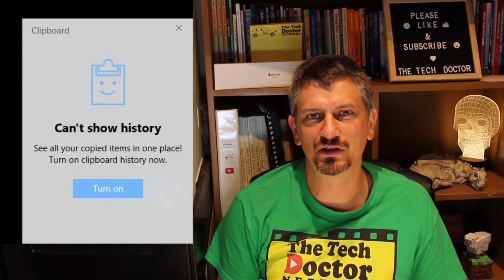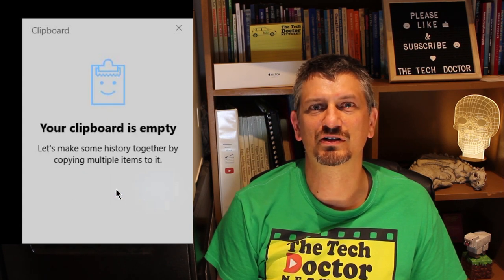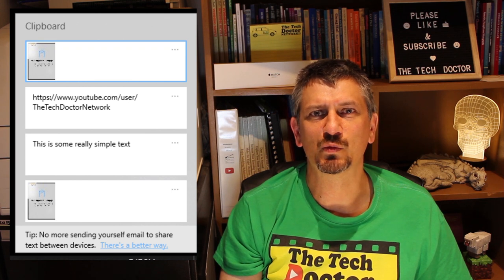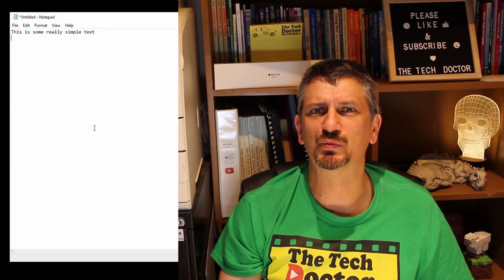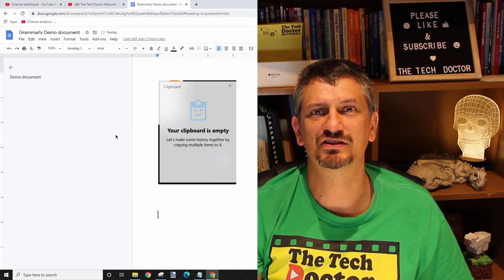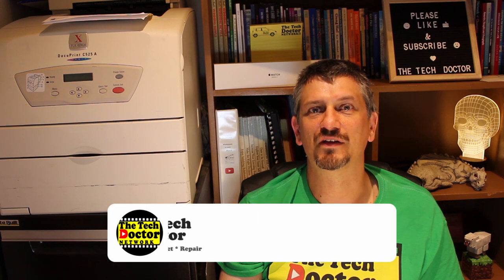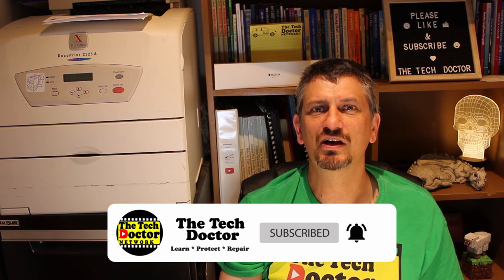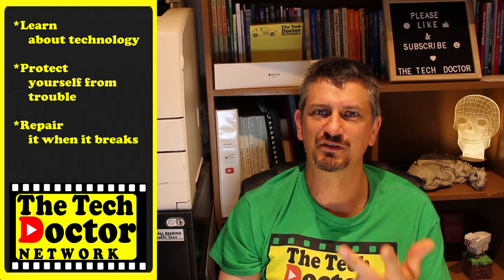138: Clipboard History. Remembering what you cut and copied - Windows 10 feature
In this episode, we introduce you to the Windows 10 Clipboard History feature that remembers the last 25 things that you cut or copied to the clipboard.

You can even share them to another computer if they are logged into the same Microsoft Account.

RIP Larry Tessler, the Computer Scientist behind Cut, Copy & Paste (April 24, 1945 – February 17, 2020)